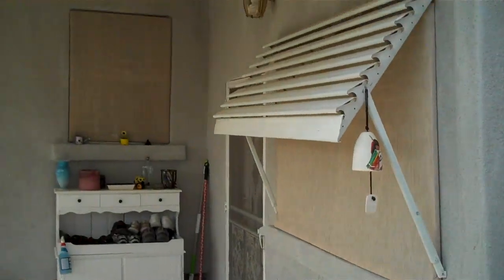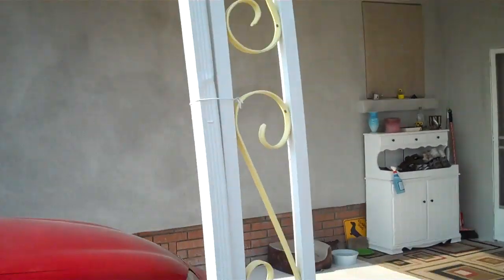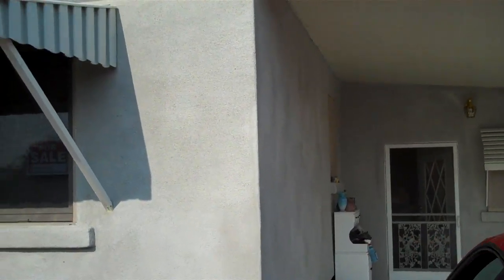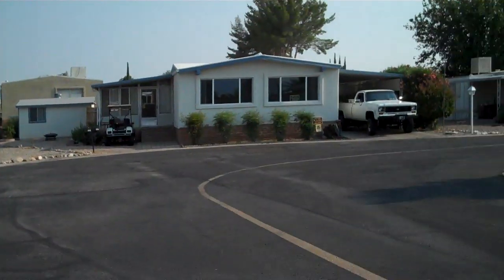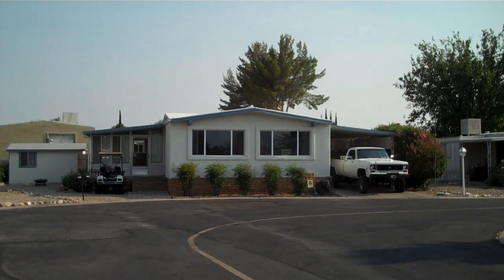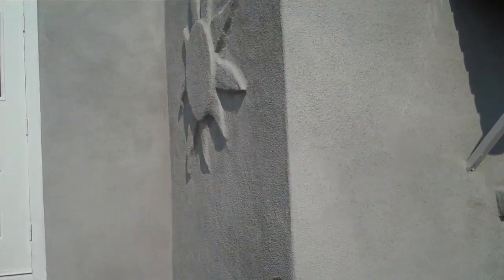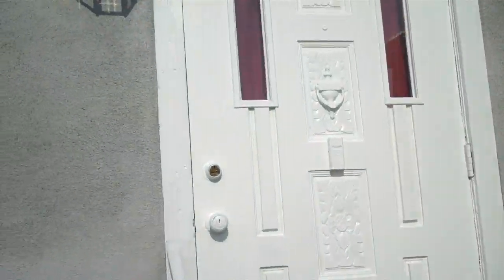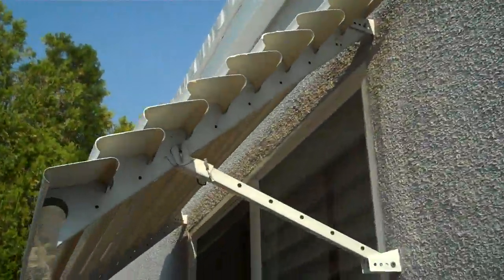stucco 1, mobile home stucco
showing stucco'ing mobile homes in various stages of completion and color combos, what to do and what not to do when installing stucco on a mobile home. but the fact that you can do this is great, its a good way to remodel an older mobile homes exterior to bring it up to date instead of the same old boring methods of siding and painting etc. this isnt really an instructional video, but you can get the idea of how its done pretty well.